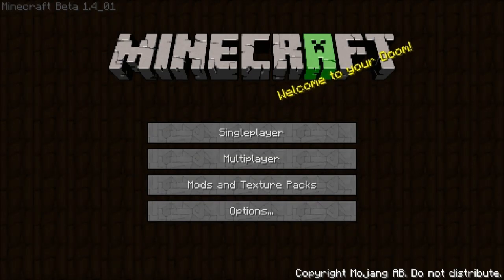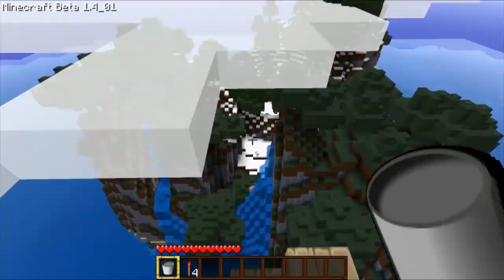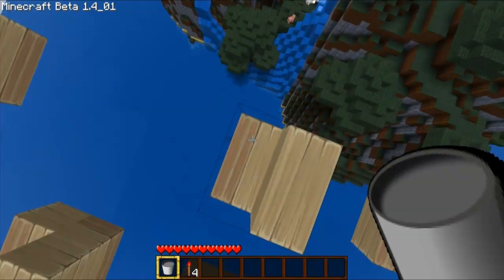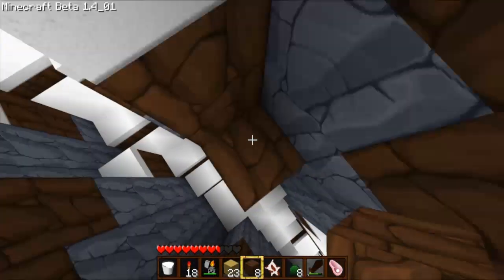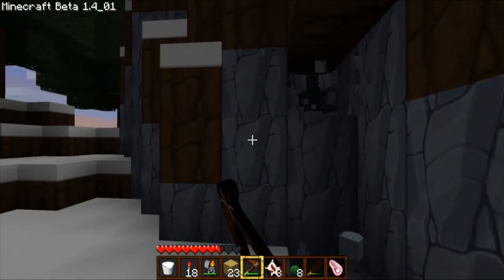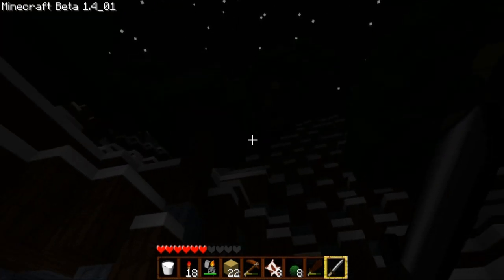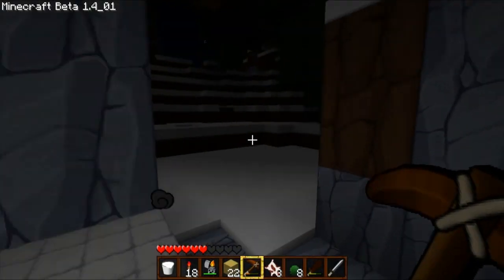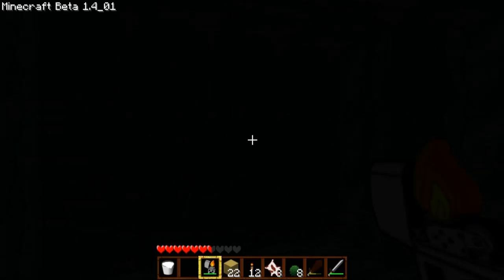Minecraft Solo: Air Canada Down Survival - Burned Out w/ Nova Ep.19 (Singleplayer Survival)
Everyone gets a bit burned out from what they do, that on top of house searching meant i obviously didnt post too much Minecraft Solo but i should be good now so hope u guys support the videos. We will also revisit the treehouse soon enough. Kootra has the map so i cant really do anything unless he is on. All my other solo stuff like Imperial Lands and such will continue.

may add more, who knows.